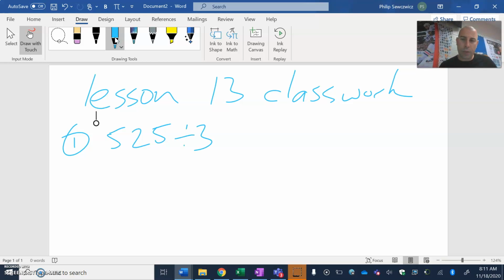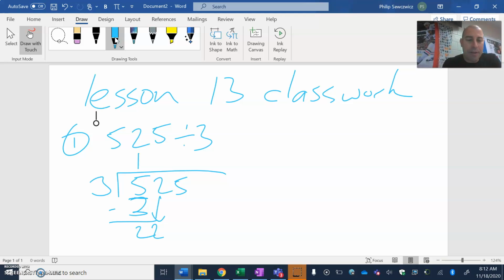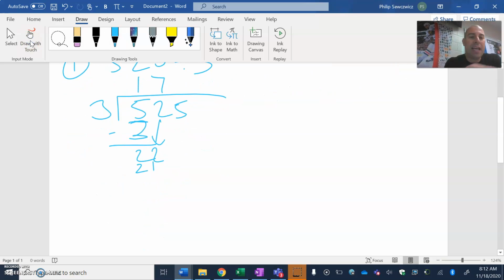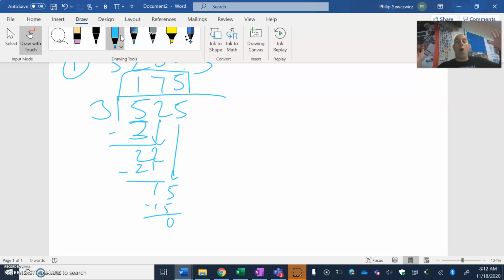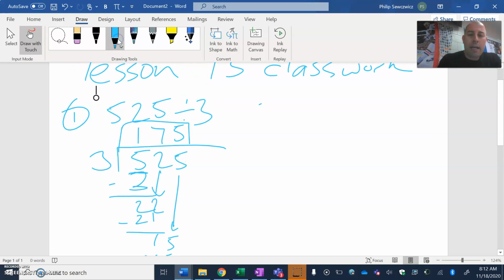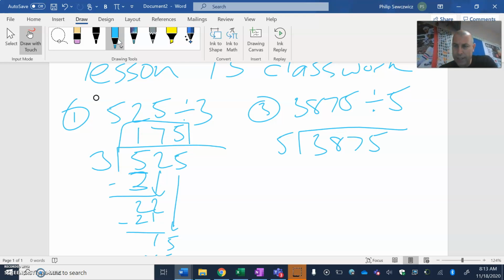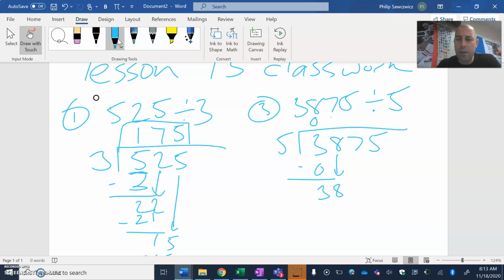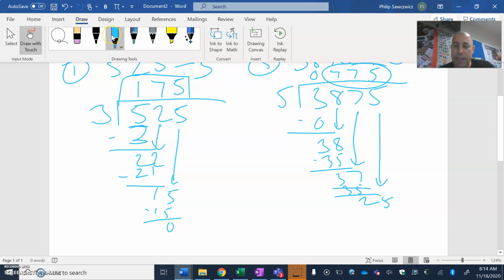Recording #136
6th 2.13 classwork day 2